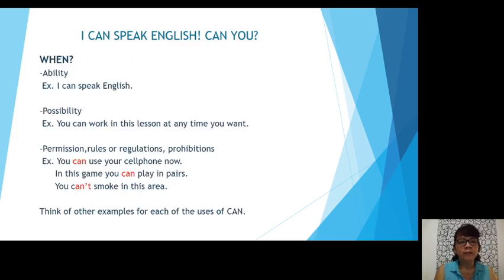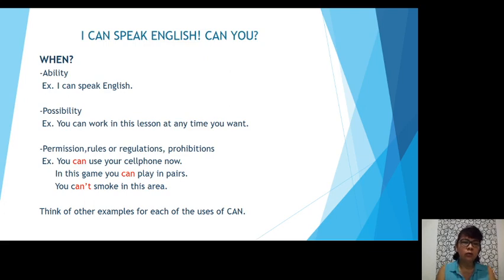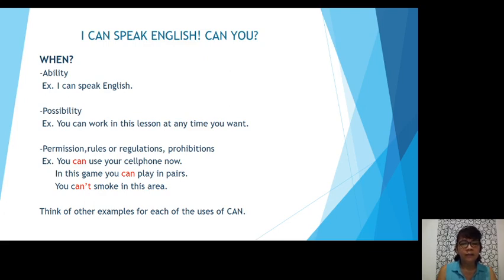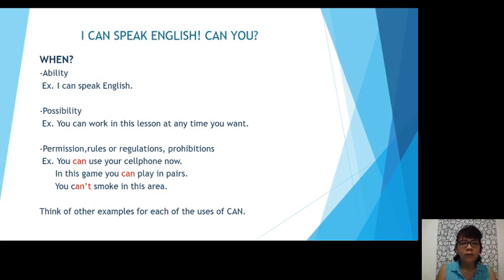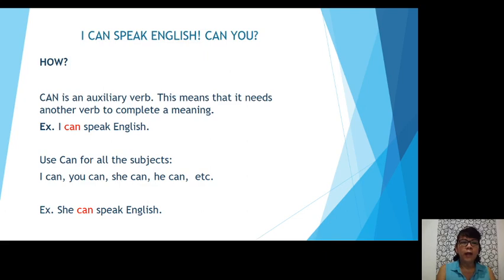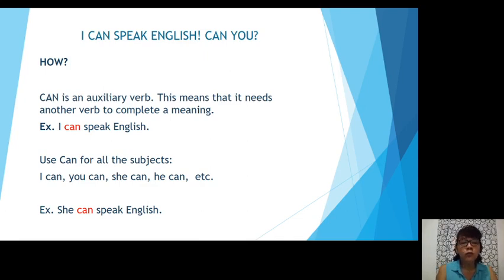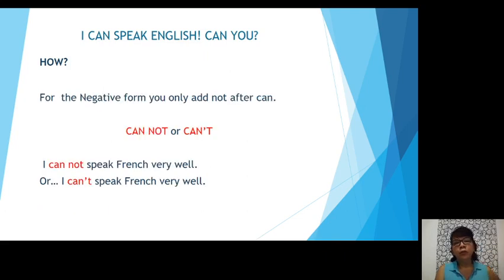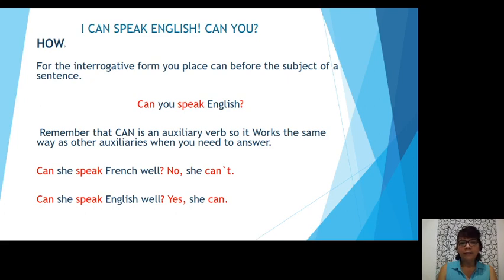Can you speak English? Use of CAN.